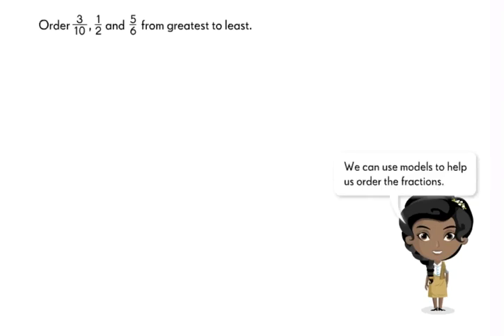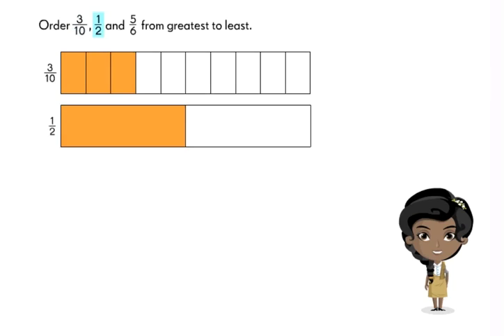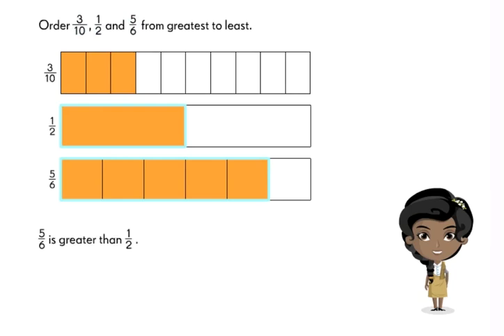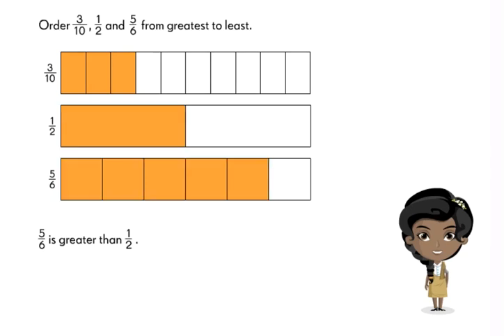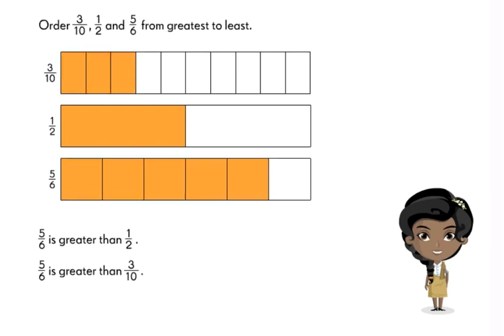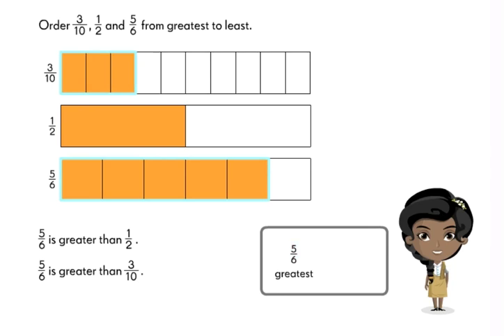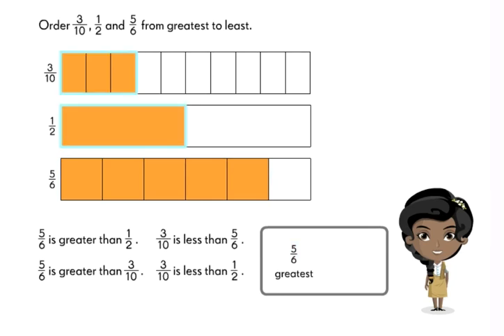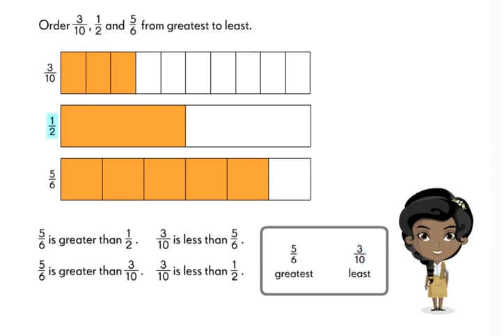Lesson 4:Comparing And Ordering Fractions Using Models